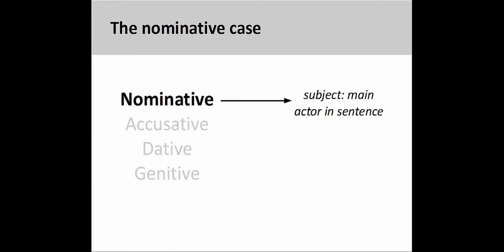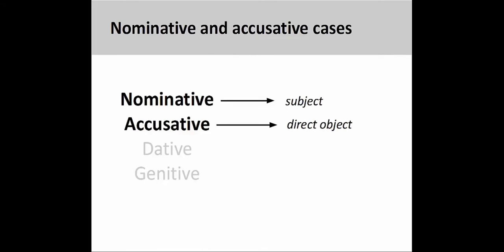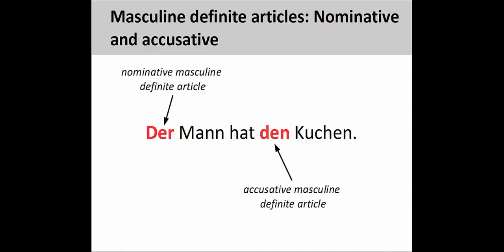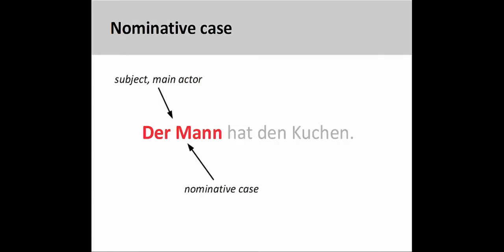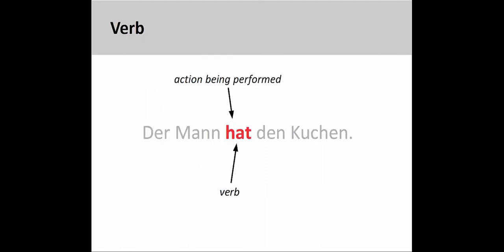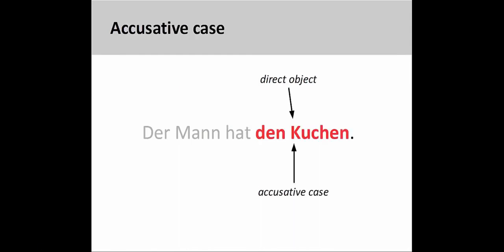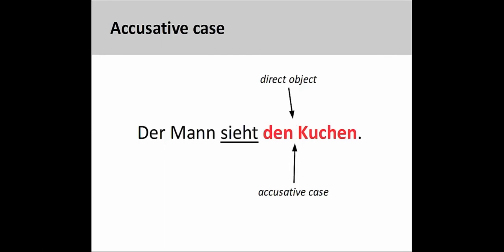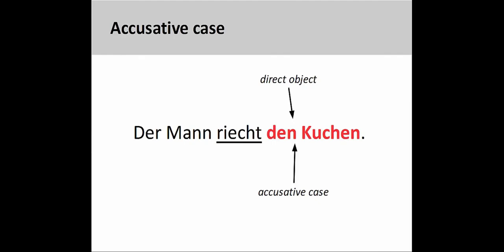Learn German Language (15) The accusative case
The German Professor

5-Minute German Grammar covers fundamental aspects of German grammar in a shorter period of time, which helps to keep the instructional focus sharp and the material easy to learn. This high definition video with closed captioning will introduce the accusative case. Video highlights include:

00:07 Overview of German cases
00:14 Review of nominative case
00:37 Introduction to accusative case
01:21 How nominative and accusative work together
02:26 Example sentences using the accusative case
Category
Education
License
Source videos
View attributions